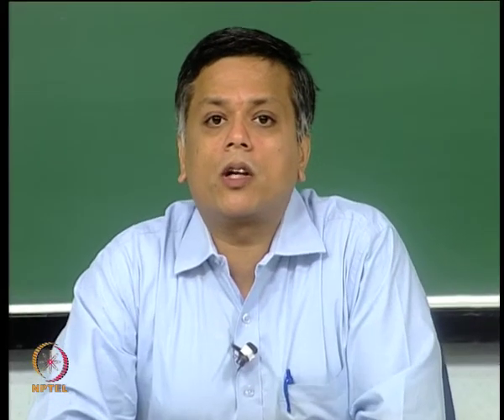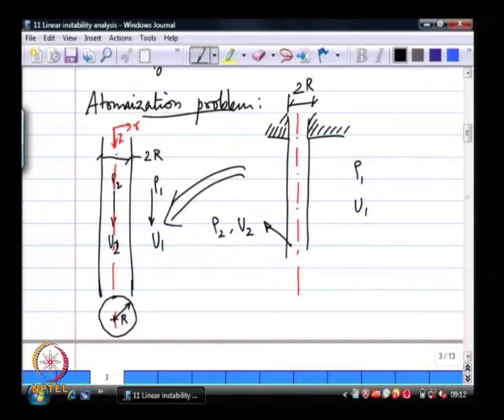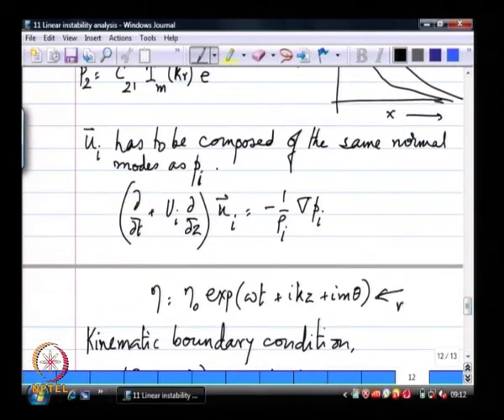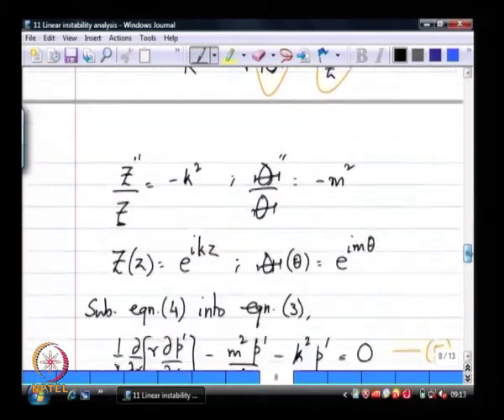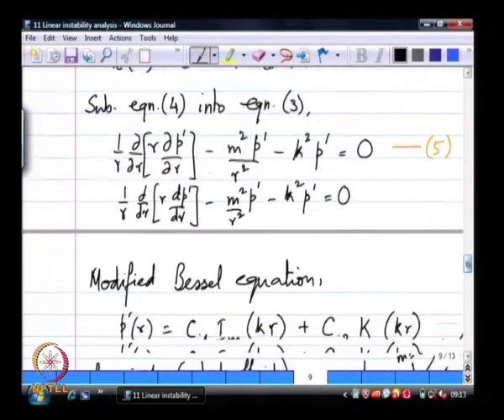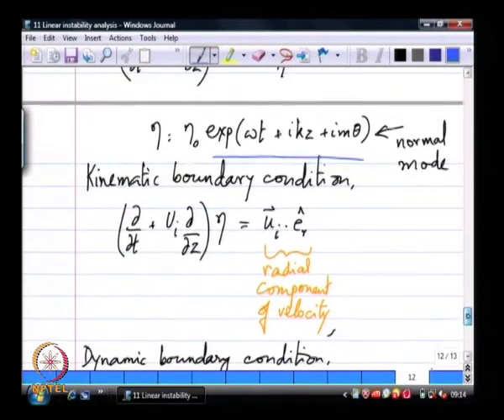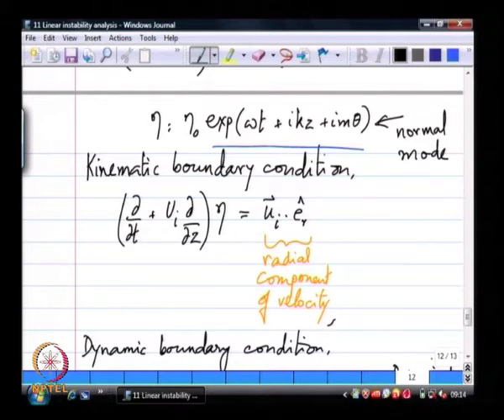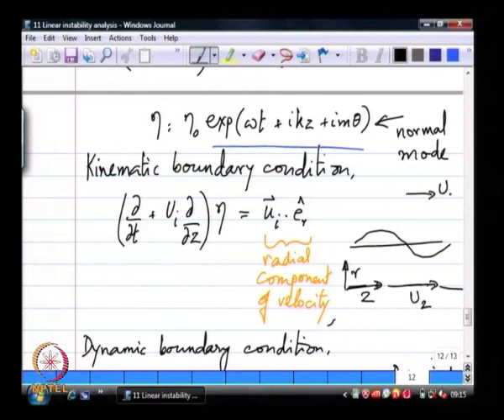Linear stability analysis - Cylindrial jet instability-2